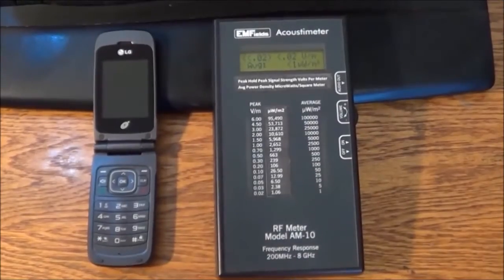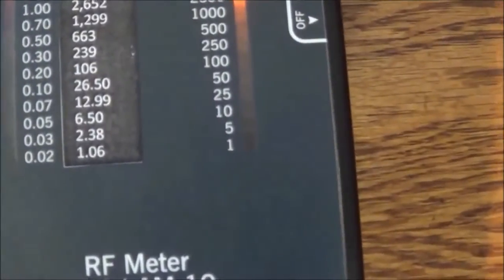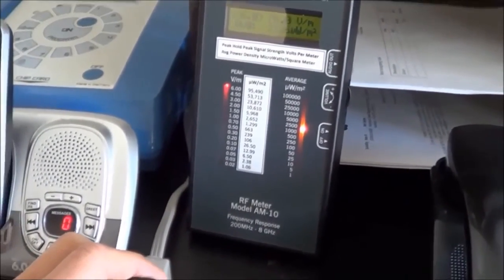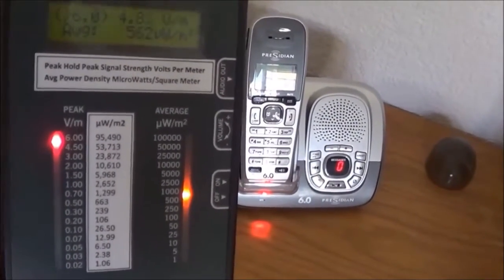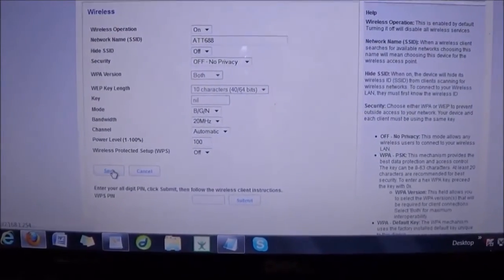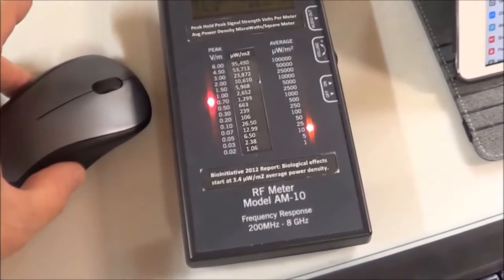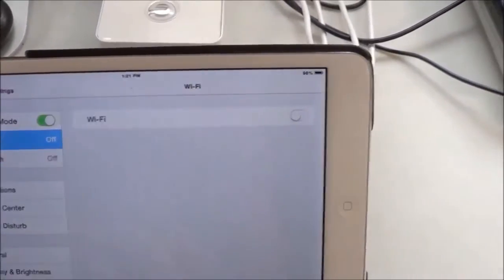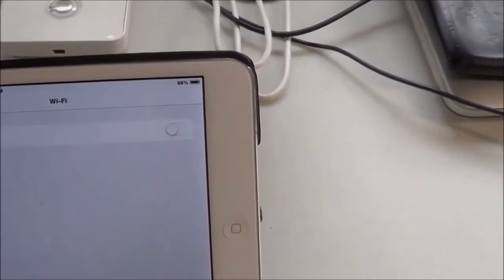Common Sources of RF Radiation In Your Home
All wireless devices emit radiofrequency radiation... but not all devices emit the same pattern of pulses.

Video footage courtesy of EMF Safety Zone.